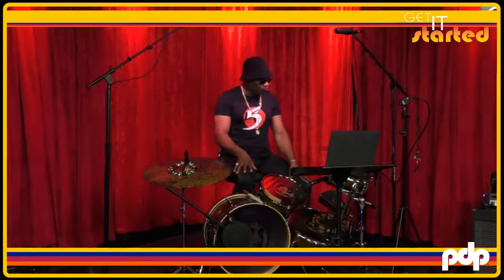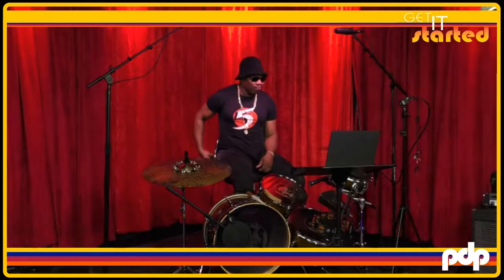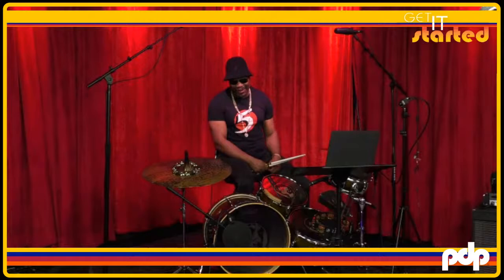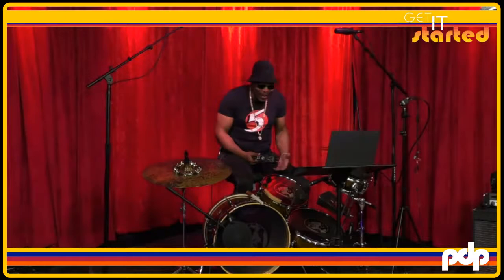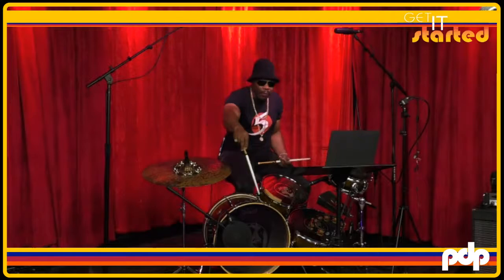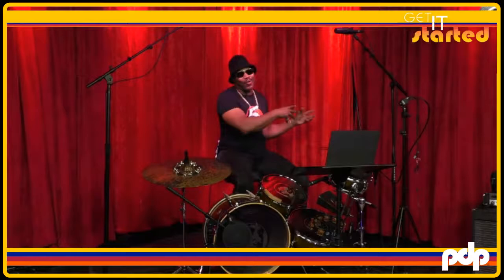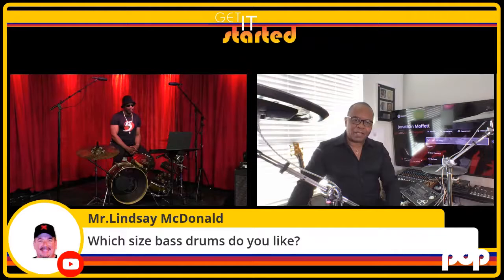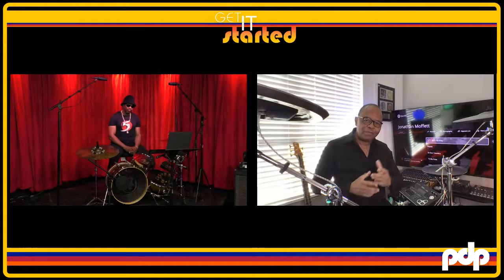GET IT STARTED-EP 3: HOW DO I...GET THE RIGHT GEAR?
Everyone has to start somewhere. Whether you’re just breaking into the scene or looking to take your music career to the next level, 𝗚𝗘𝗧 𝗜𝗧 𝗦𝗧𝗔𝗥𝗧𝗘𝗗 is here to assist. Hosted by influential PDP & DW Drums artist 𝗗𝗔𝗥𝗨 𝗝𝗢𝗡𝗘𝗦 (Jack White|Pete Rock|DMD the Vibes|Th1rt3en), each episode focuses on a different topic to help you hone your skills and stand out from the crowd. Daru and his guests break down the day’s theme and answer your specific questions. Tune in here on the second Monday of every month and get in on the 𝗟𝗜𝗩𝗘 discussion.

Episode 3
𝗛𝗢𝗪 𝗗𝗢 𝗜…𝗚𝗘𝗧 𝗧𝗛𝗘 𝗥𝗜𝗚𝗛𝗧 𝗚𝗘𝗔𝗥?
With Special Guests
𝗠𝗜𝗞𝗘 𝗠𝗜𝗧𝗖𝗛𝗘𝗟𝗟 (Blaque Dynamite|Willow Smith|Erykah Badu|Stanley Clarke)
𝗝𝗢𝗡𝗔𝗧𝗛𝗔𝗡 𝗠𝗢𝗙𝗙𝗘𝗧𝗧 (Michael Jackson|The Jacksons|Elton John|Madonna|George Michael|Quincy Jones|Stevie Wonder)